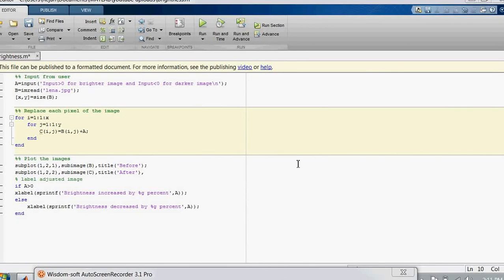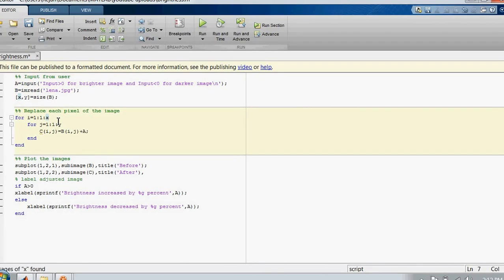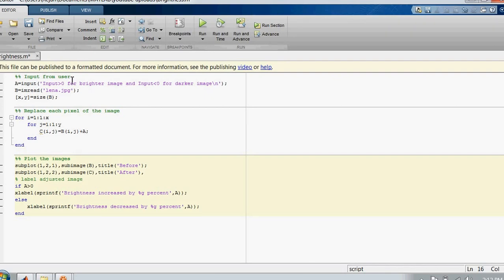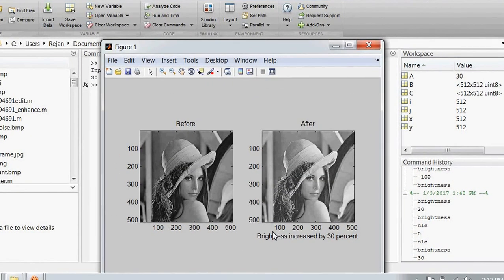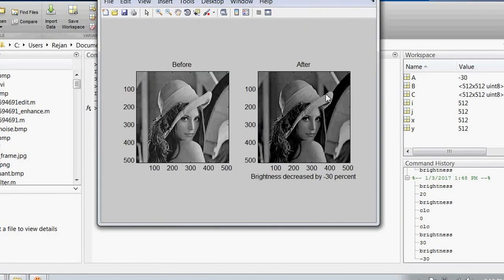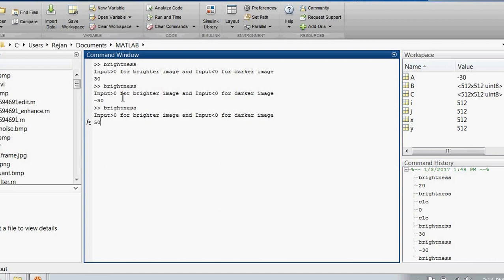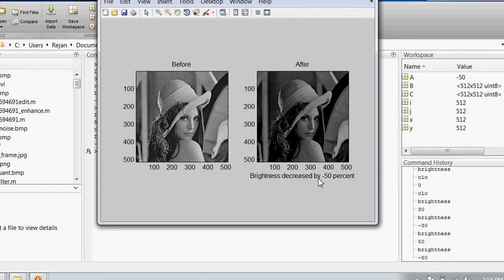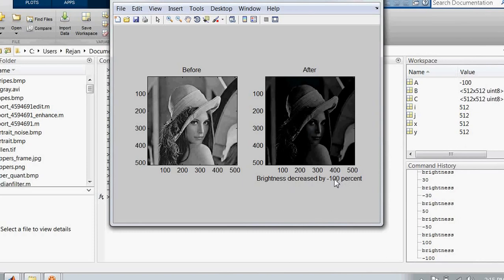MATLAB Code to adjust image brightness.avi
How to adjust brightness of an image using MATLAB? Input a positive  value for increasing the brightness and input a negative value for reducing the brightness. ;)